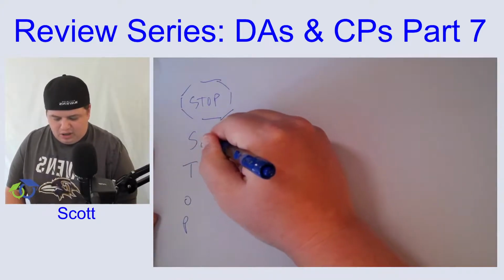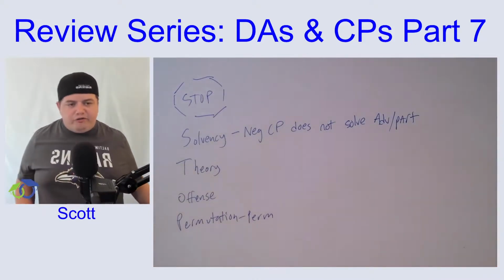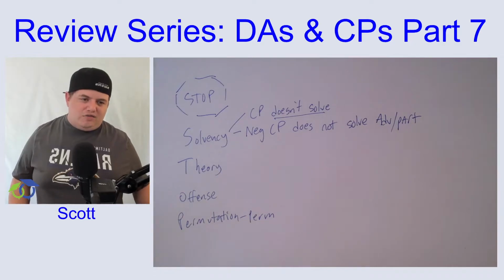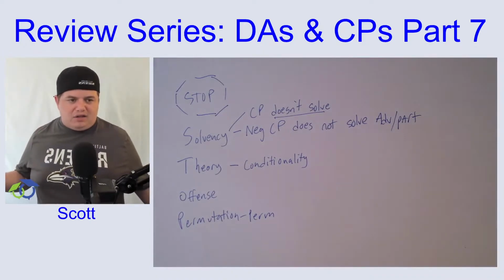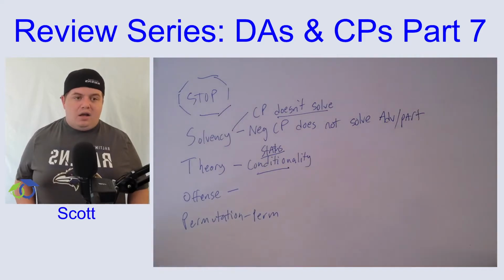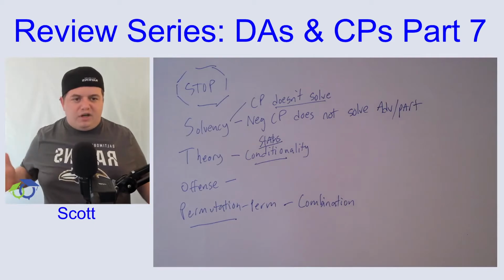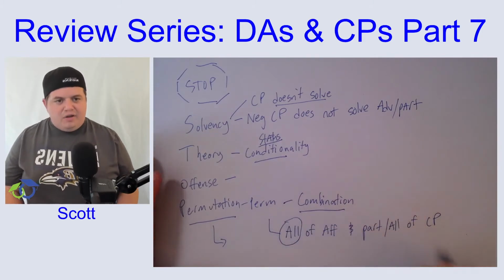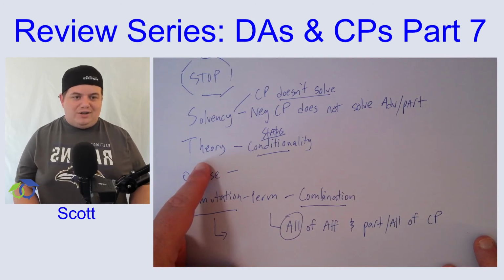Review Series - DAs & CPs Part 7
A review series for my debaters at Honor Academy